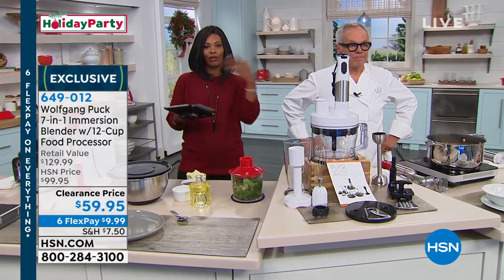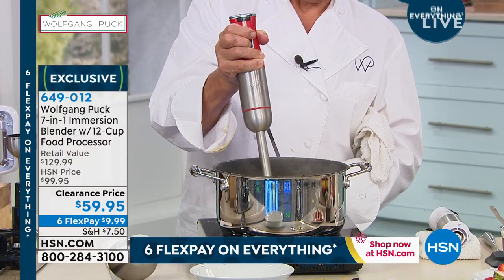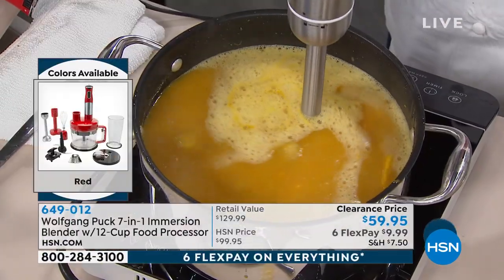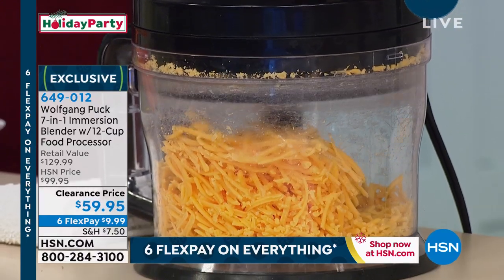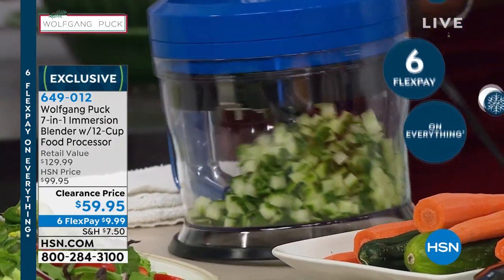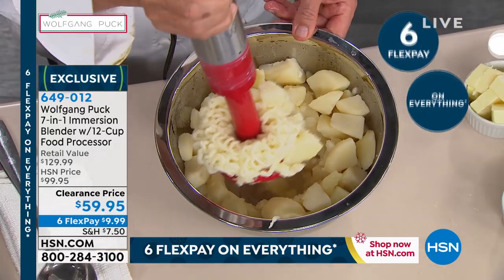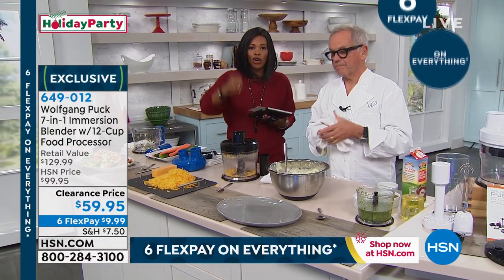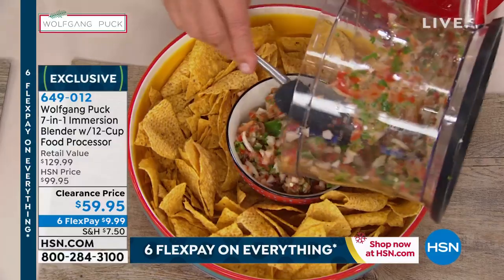Wolfgang Puck 7in1 Immersion Blender with 12Cup Food Pro...